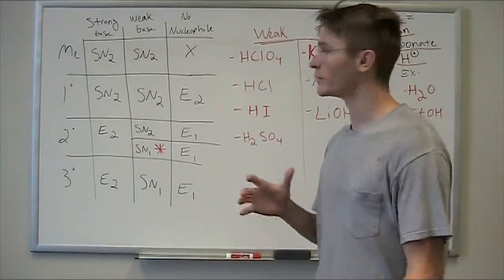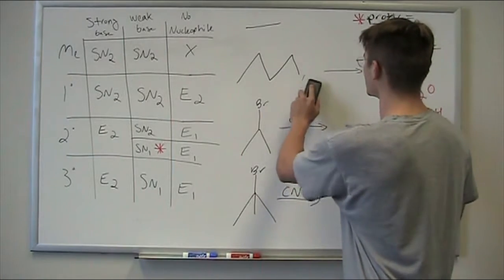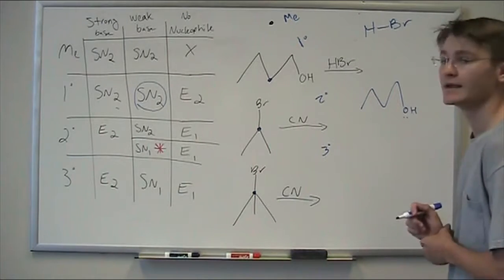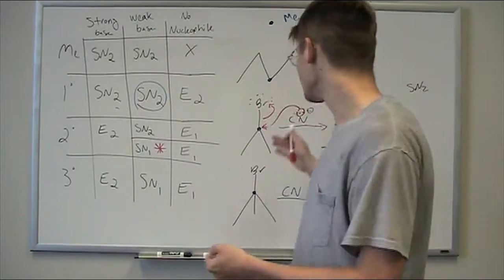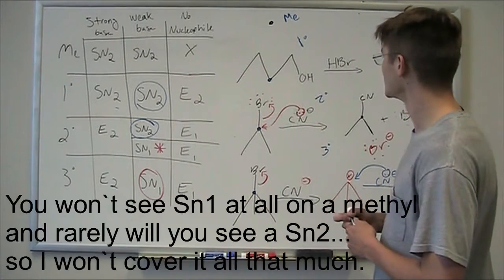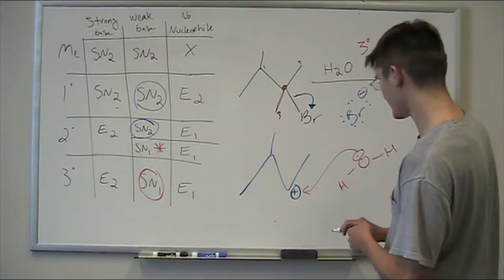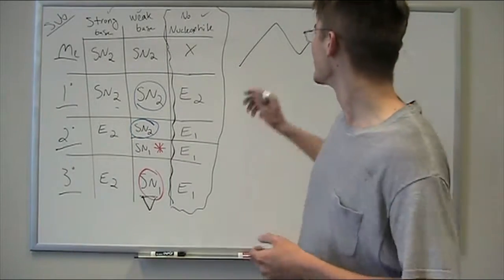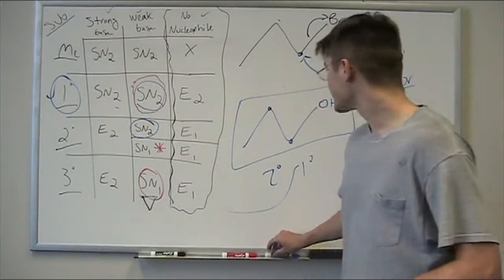Sn1 and Sn2 Substitution Reactions and Mechanisms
Adam the Science Tutor is here, welcome back!
This video is on the Sn1 and Sn2 reactions and mechanisms.